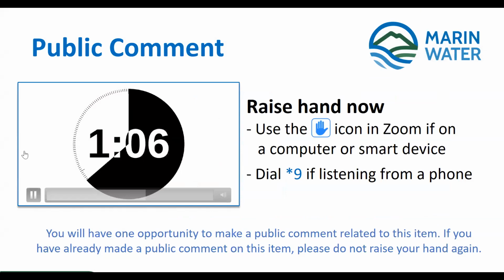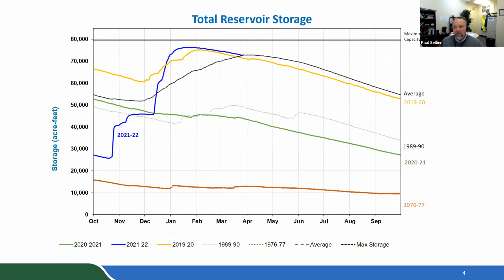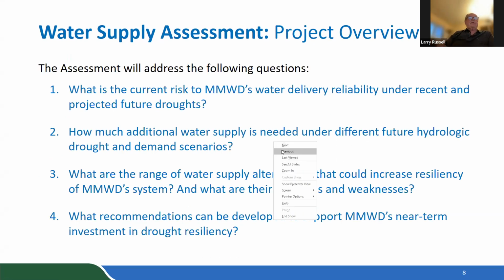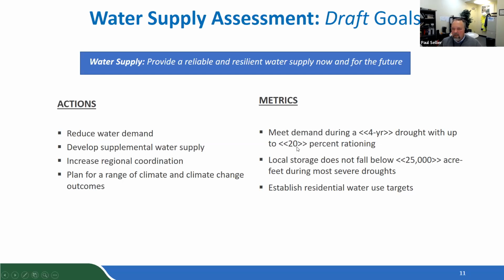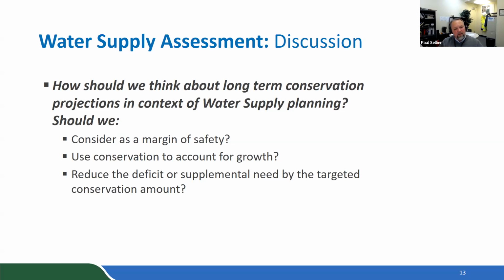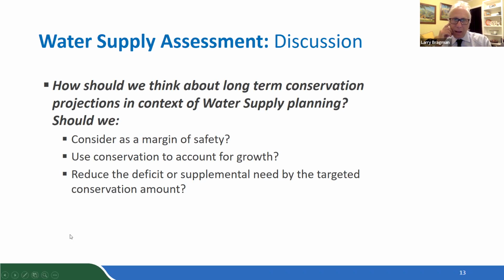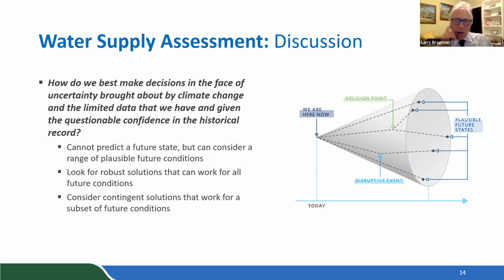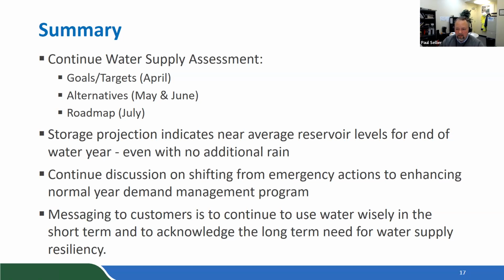7 p.m. Board of Directors' Regular Bi-Monthly Meeting April 5, 2022